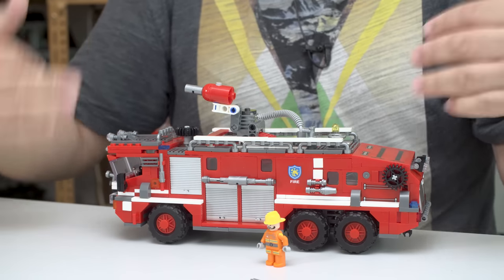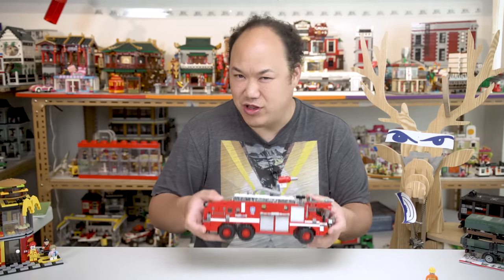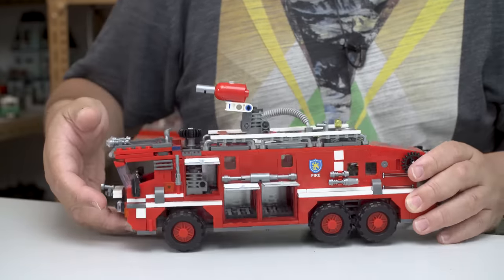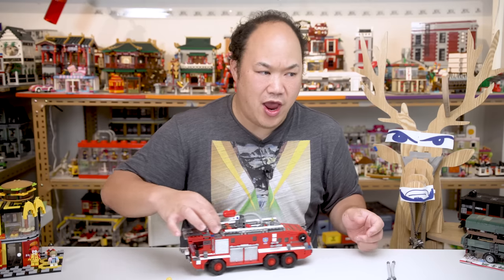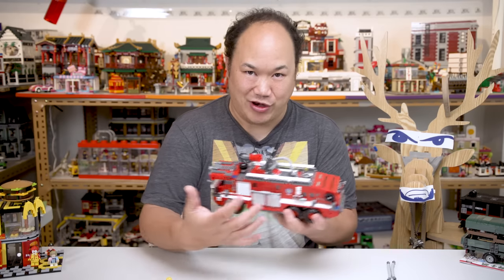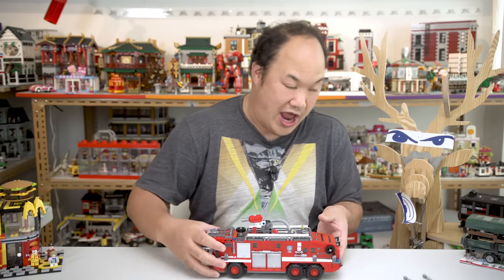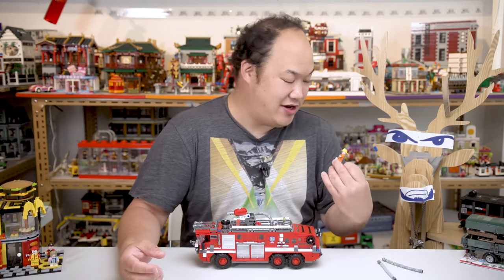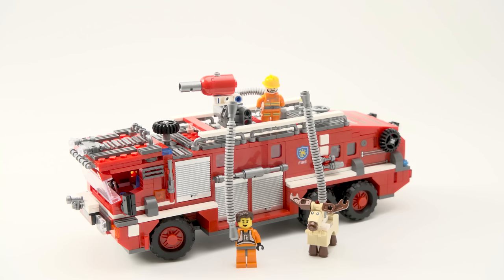Water Tank Fire Truck | Xingbao Brick Review XB03030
It's vehicle time!  Surprisingly many have asked for this to be reviewed, specifically this one.  It may not be perfect and yours may differ but it's a cheaper alternative and maybe a chance for you to try this brand if haven't?

I'm not sure if there are fans of this type of build but as I mentioned in the video.  If this video really reaches 200 likes I'll get the other 3 and review them.

For FAN MAIL or LETTERS please send to:

Brickmeupscottie's office:
Sha Tin
Hong Kong

For overseas fans:

988 Carnation Ave, Costa Mesa
Ca, 92626
USA